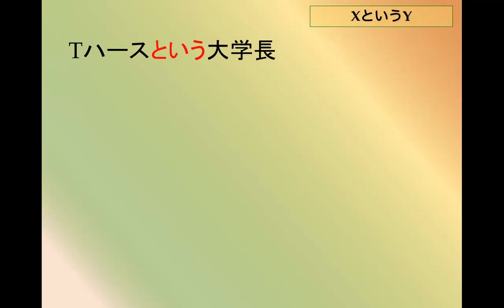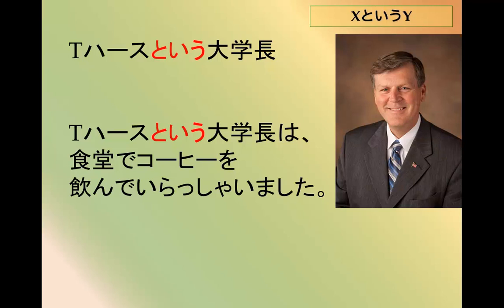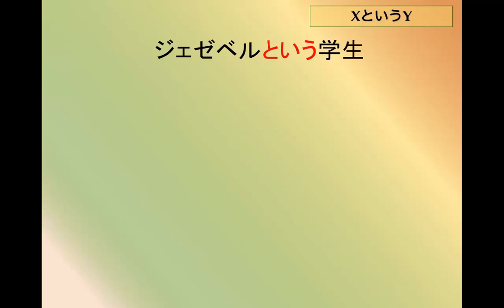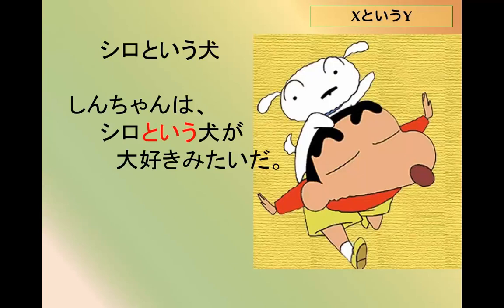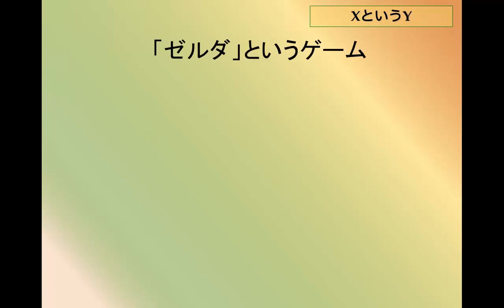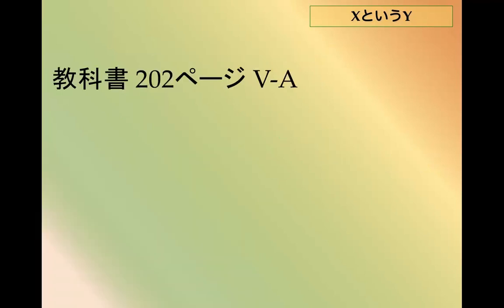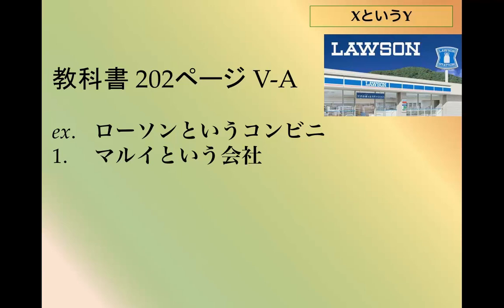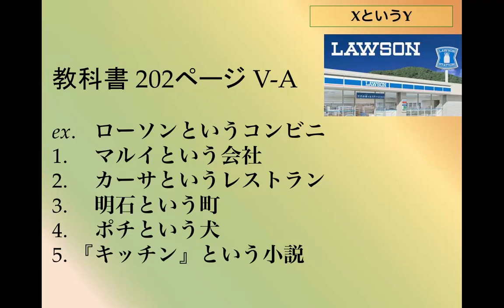202 xというy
a Y called X, a Y known as X, a Y that can be described by X